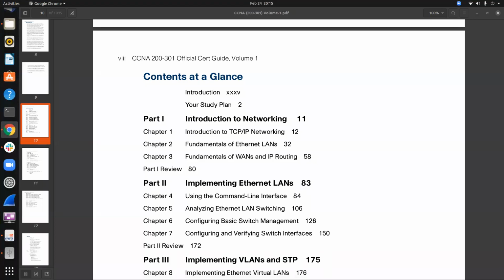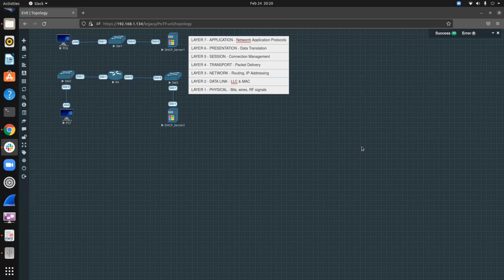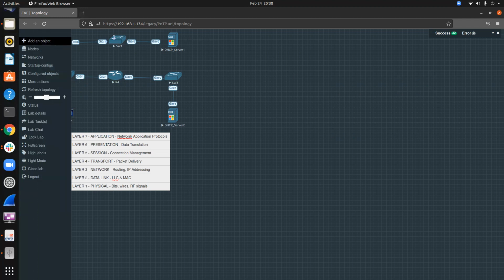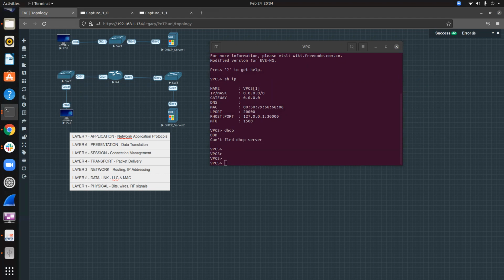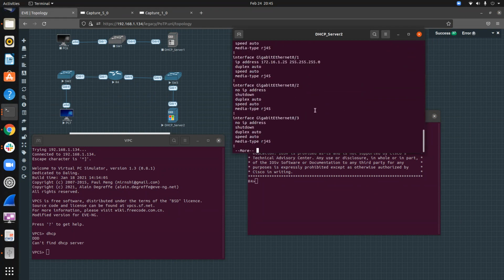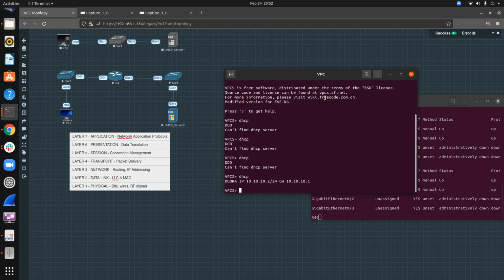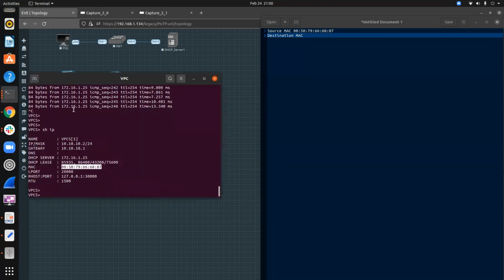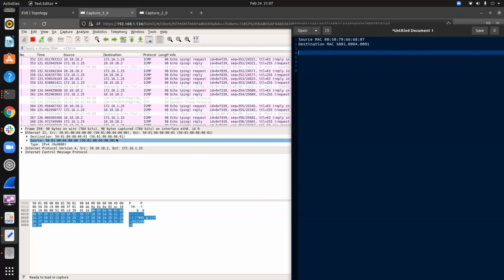Techs Of Color - CCNA 200-301 review - Chapters 1 - 3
Today's review was going over CCNA 200-301 Chapters 1 - 3

Keeping it at Layer 1 and 2